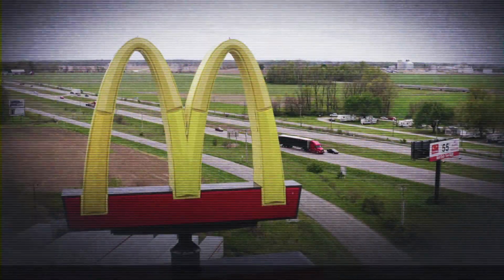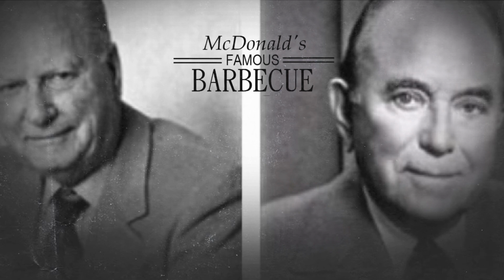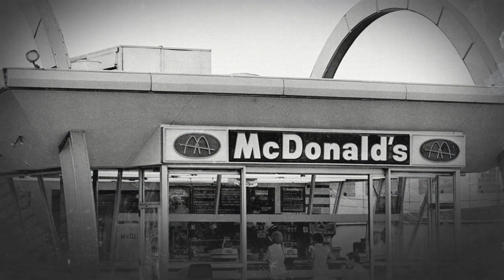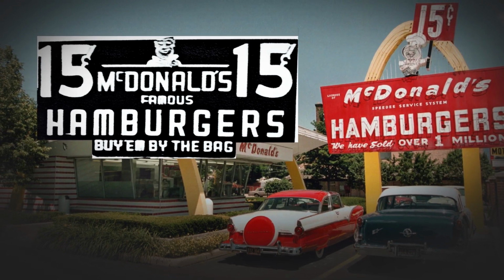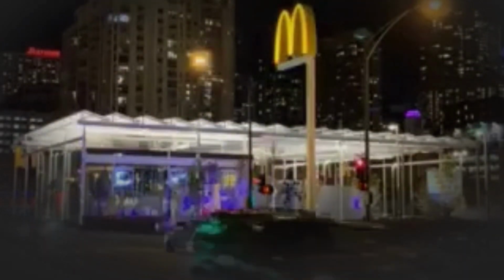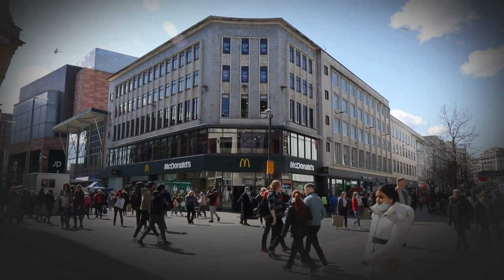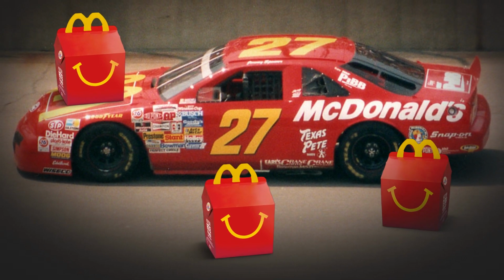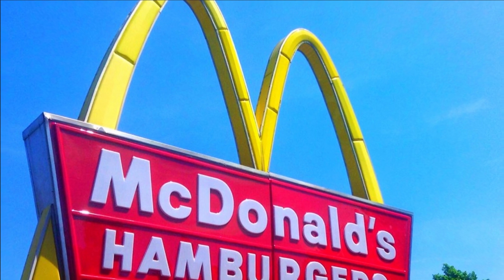MCDONALD'S CHAOTIC logo evolution 🍟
Did you know McDonald’s changed their logo that MANY times?!

Turn all notifications on for more juicy secrets & stories about the biggest brands in the world
💖 Support us now and become a Once Upon A Brander:

Once upon a time, in the 1940s, Richard and Maurice McDonald opened a small drive-in restaurant in California. They revolutionized the fast food industry by streamlining their kitchen and focusing on speed and efficiency.

Over the years, the logo has gone through several iterations. In the 1960s and 1970s, it featured the "Speedee" character, a chef who embodied the quick service philosophy of the brand. Then, in the 1980s, the arches became more abstract, with a sleeker, simplified design.

Fun fact about the letter "M" in the McDonald's logo is that it represents the arches of the first McDonald's restaurant, which had a unique architectural design incorporating two golden arches. The arches were so iconic that when McDonald's began franchising, they decided to incorporate the arches into their logo as a symbol of their brand. Today, the "M" is one of the most recognizable logos in the world.

📺 Watch the video for the whole story.

🍟 Original Creator Mcdonalds Backpack
🍟 Cactus Jack by Travis Scott x McDonald's Illustration shorts
🍟 Adidas Trae Young 1 'McDonald's All-American sneakers

ABOUT 'ONCE UPON A BRAND':
🎥 Videos about all the juicy secrets & stories about the biggest brands in the world
👩🏼‍💻 Created by Once Upon A Brand and a bit of help with Ai